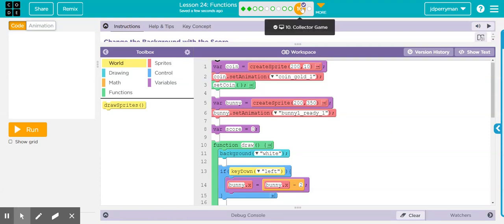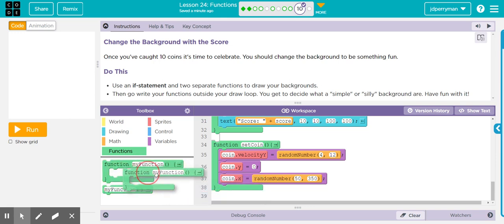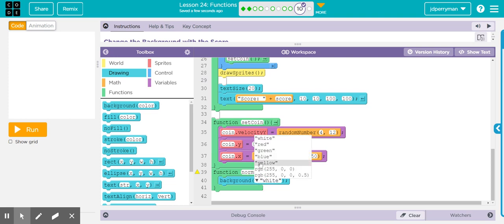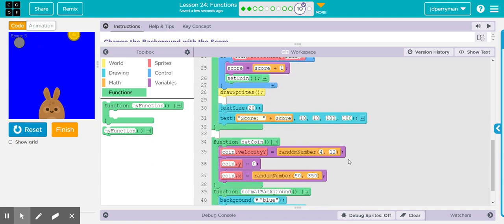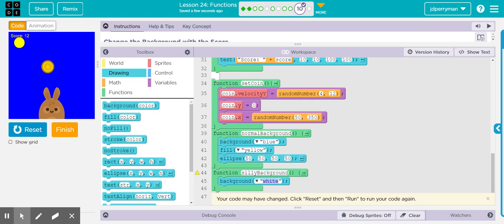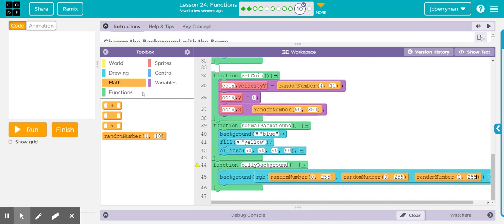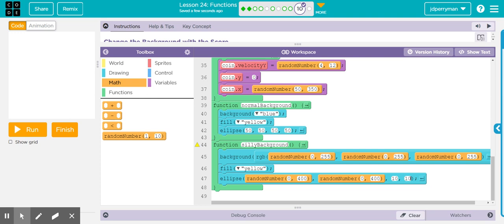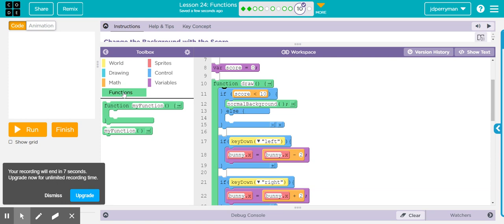Code.org - CSD Unit 3 - Interactive Animations and Games ('20-'21): Functions #10